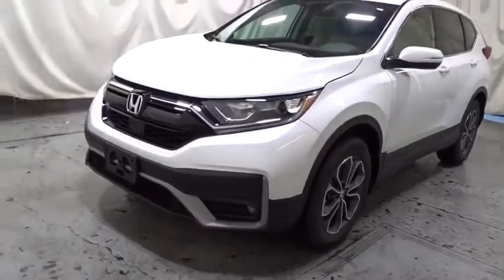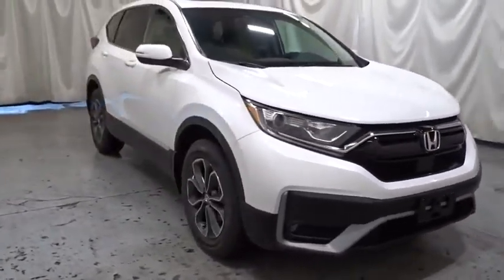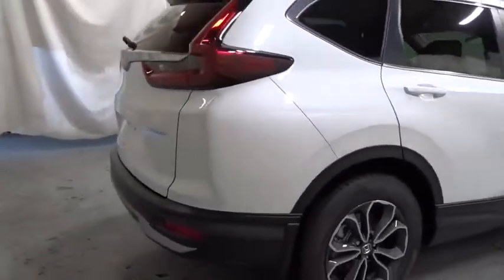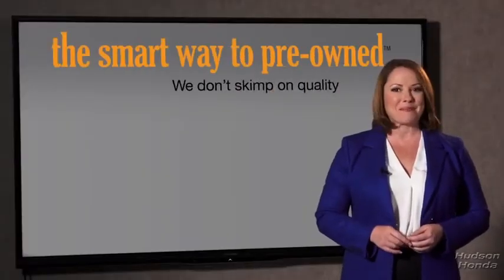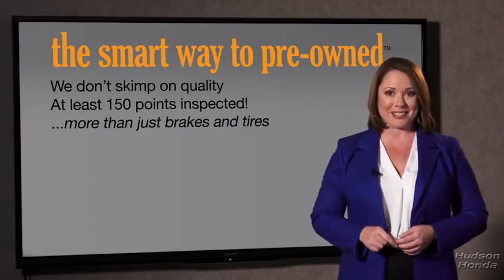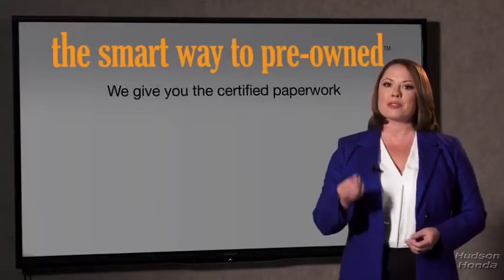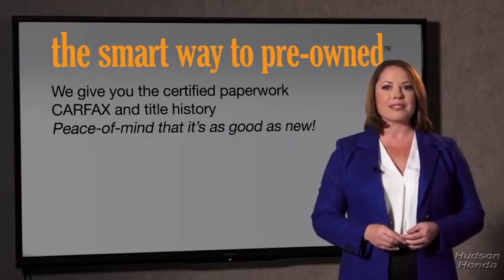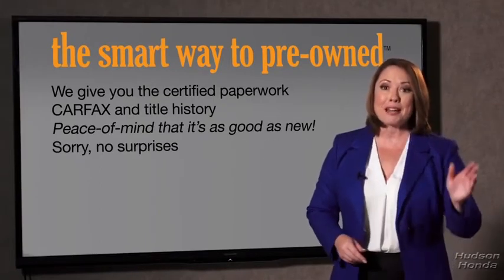2020 Honda CR-V Hudson, West New York, Jersey City, Tenafly, Paramus, NJ H3LH669050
WHITE New 2020 Honda CR-V available in Hudson, New Jersey at Hudson Honda. Servicing the West New York, Jersey City, Tenafly, Paramus, NJ area.

Hudson Honda
6608 John F Kennedy Blvd

The Smart Way To Buy! Are you tired of hidden fees and bogus rates ruining your search process? Now theres a way to avoid all of the nonsense. Introducing the smart way to buy from Hudson Honda The advantages of the smart way to buy are endless. There is no pressure throughout your search. You can finally feel at ease when purchasing a car. Since there are no hidden fees there are no surprises or gimmicks revealed when you finally make a decision. Hudson Honda salespeople are direct and value your time so there is no back and forth or confusion. They know its necessary for you to feel comfortable during the buying process and want to be trusted. The smart way to buy is smart for a reason. The team at Hudson Honda does Internet research every day to discover the right price for you. They make sure to look at competitors pricing and numbers from industry experts so you can feel confident that youre getting the best offer possible. The main factors that contribute to your final cost are market value product availability days supply in the market and the product age color and equipment. Its easy to feel secure with the smart way to buy. Want more room? Want more style? This Honda CR-V EX is the vehicle for you. Save money at the pump with this fuel-sipping Honda CR-V. Navigate through all the icky weather with ease in this AWD-equipped Honda CR-V and even get non-stop traction for your non-stop lifestyle! In addition to the amazing traction control you may even qualify for an insurance reduction with this AWD vehicle. The 2020 Honda exterior is finished in a breathtaking White while being complemented by such a gorgeous IVORY interior. This color combination is stunning and absolutely beautiful!